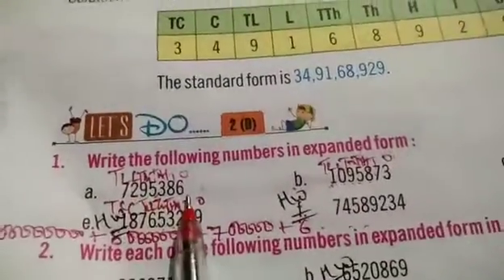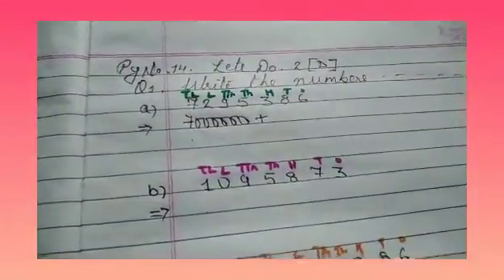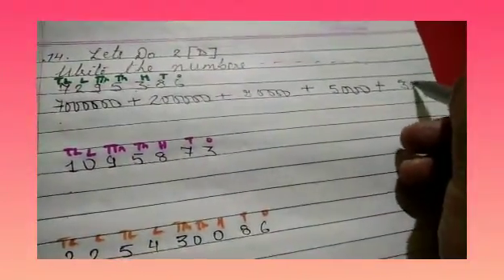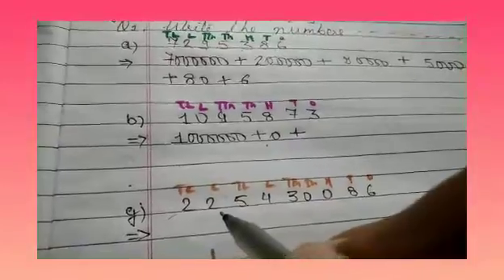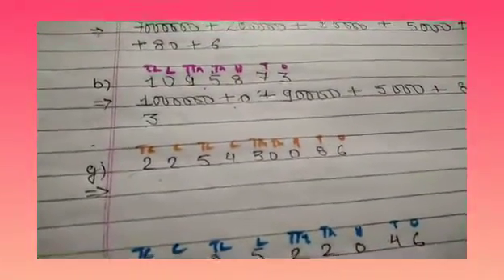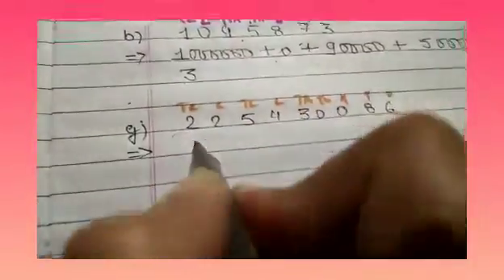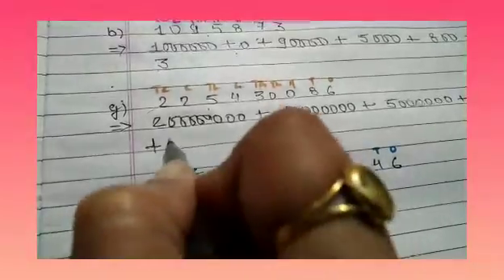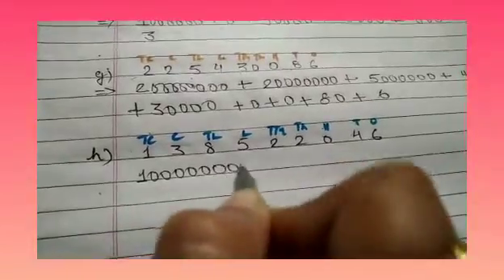Class-5 Maths Part-16